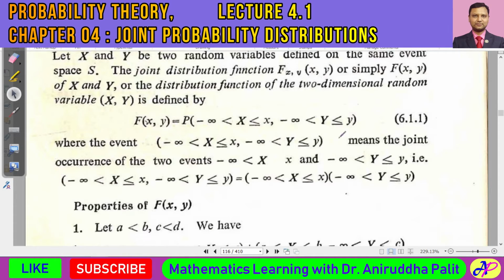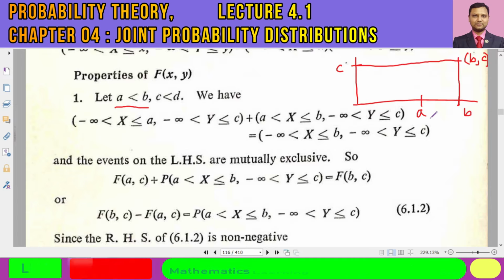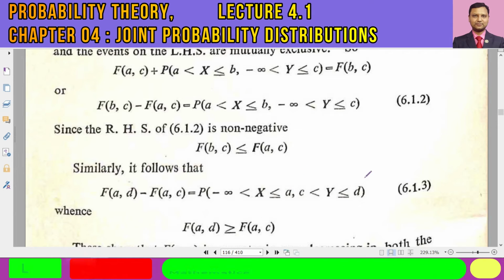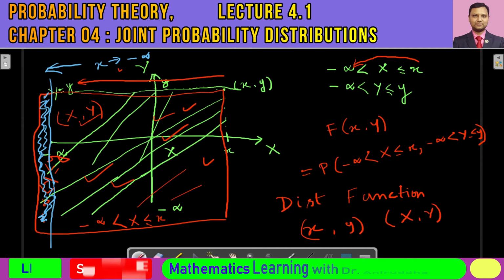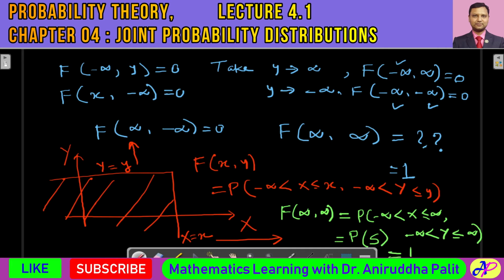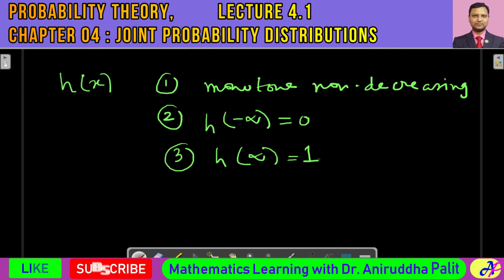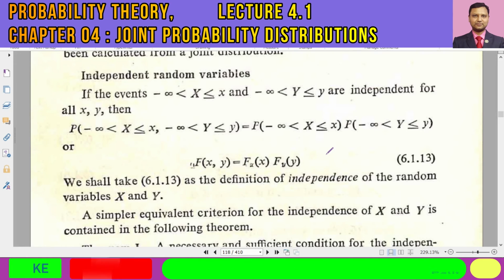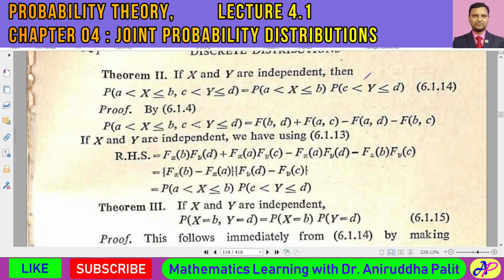Probability Theory - Joint Probability Distribution - 4.1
In this lecture video, the joint probability distribution function is introduced along with the ideas of marginal distribution and independent random variables.